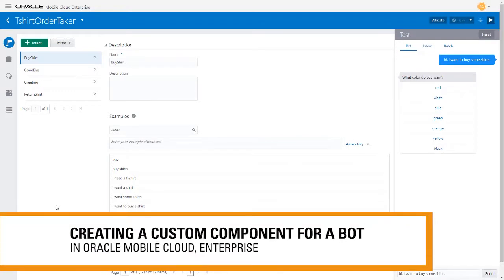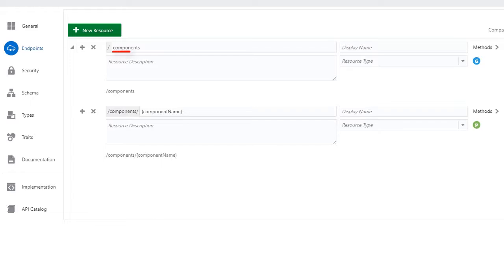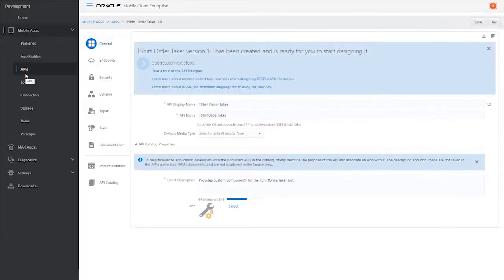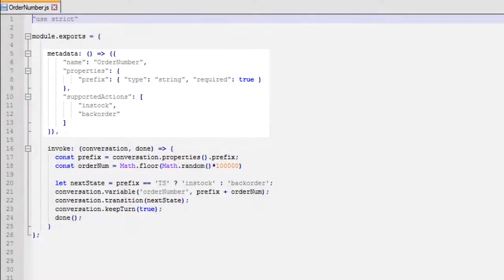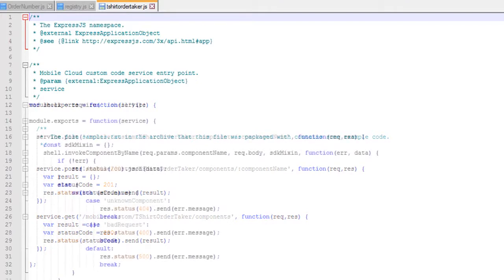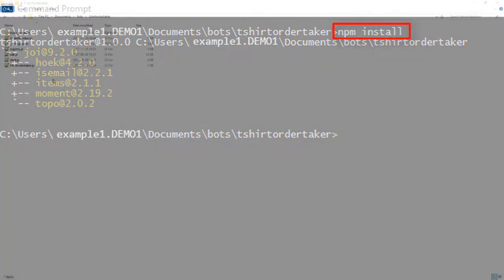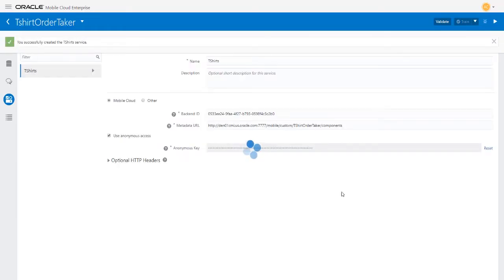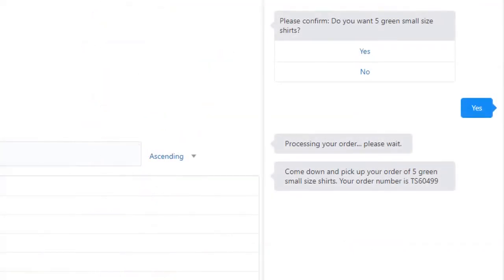Creating a Custom Component for your Bot with Mobile Cloud Enterprise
Now that you've learned how to create a simple bot, here's how you can create a custom component for it.

1080p/720p HD.